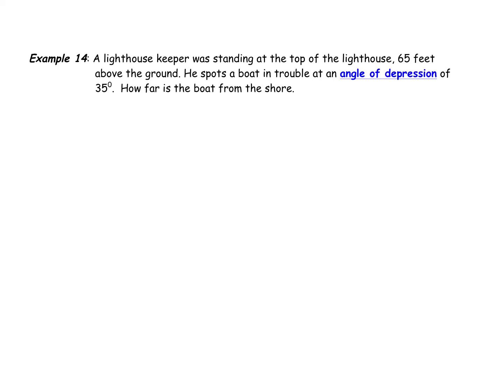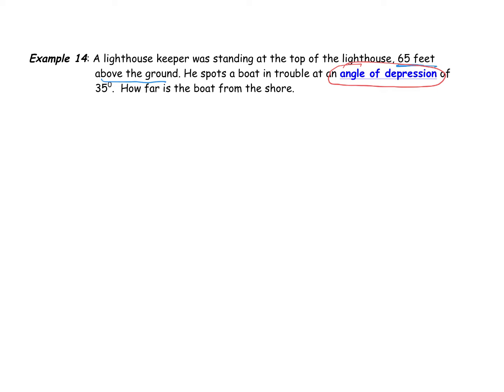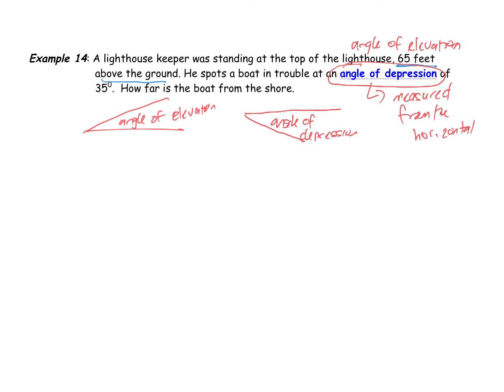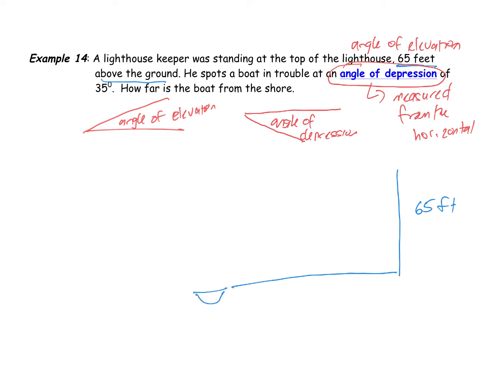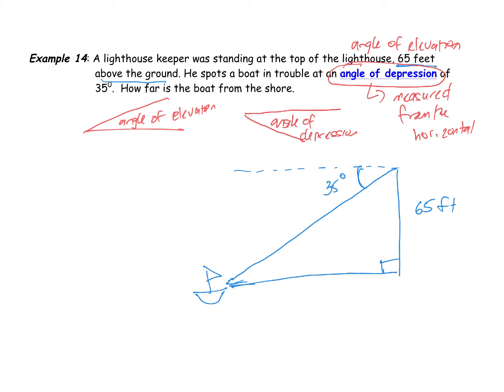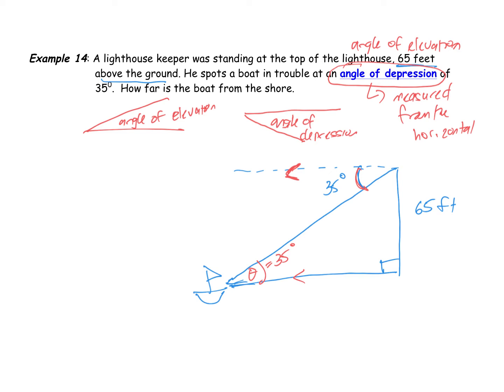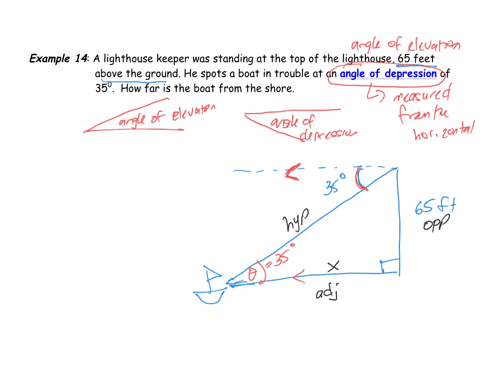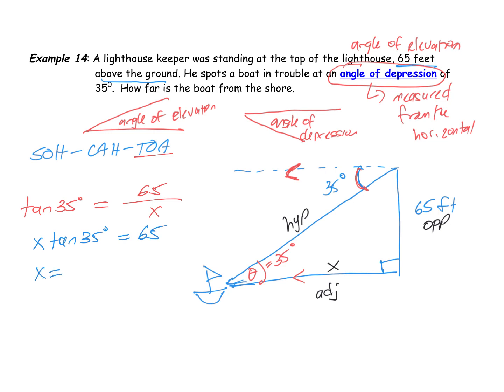Notes 6.2 Ex. 14 - Right Triangle Trig. Application